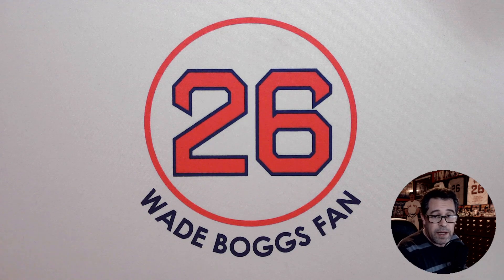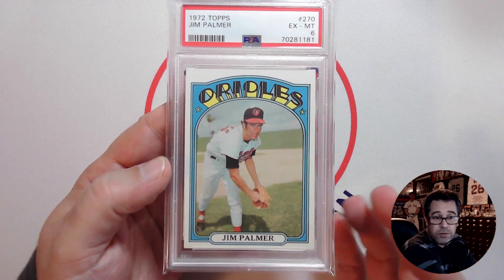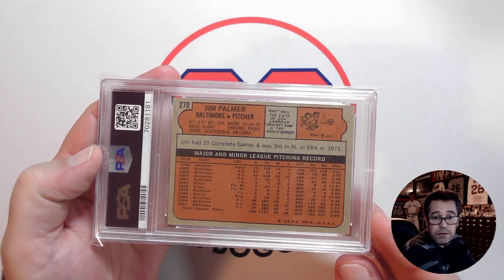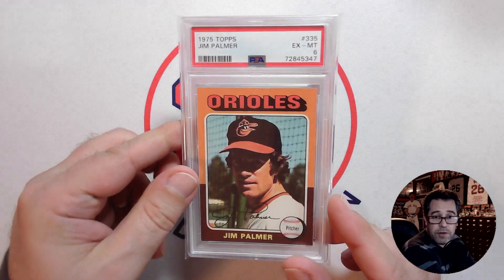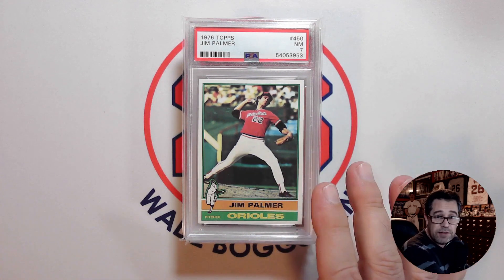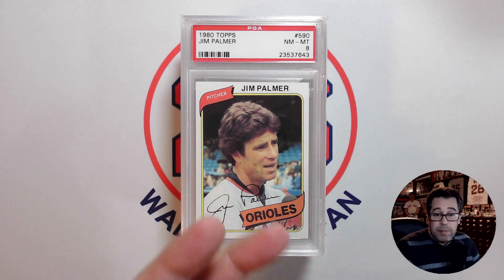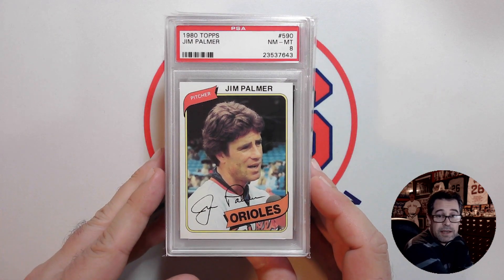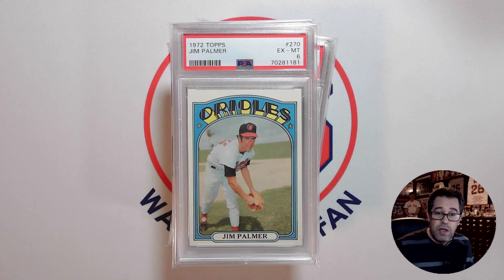Vintage Pick up from 4 Sharp Corners and Chris from Missouri Fundraiser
Showing off a new PSA vintage baseball card I've added to my collection - a 1972 Topps Jim Palmer. where he discusses his fundraiser/giveaway to help raise money for @BaseballCollector and his mission trip to Ecuador. Baseball cards. Vintage baseball cards. PSA baseball cards.